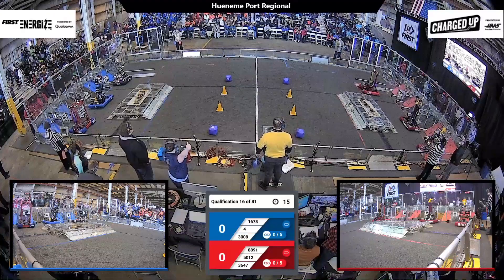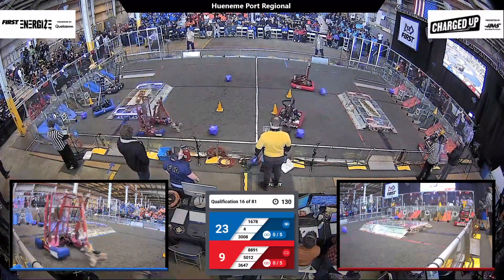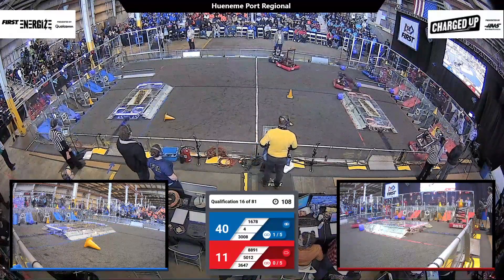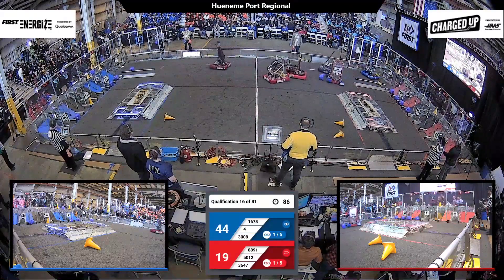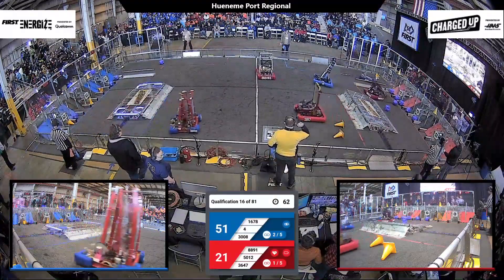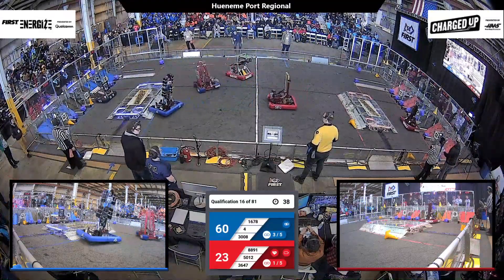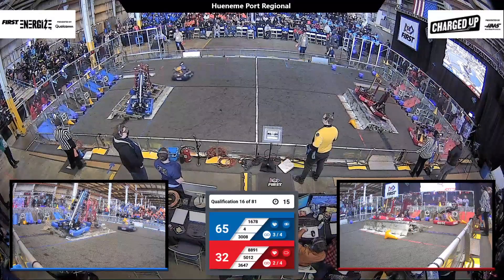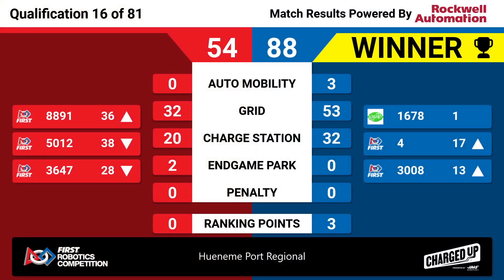Qualification 16 - 2023 Hueneme Port Regional